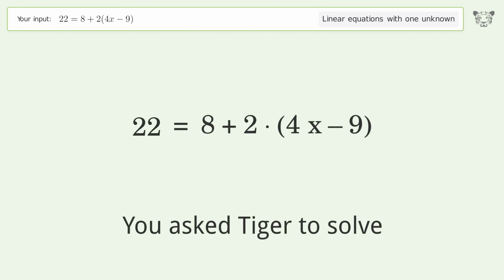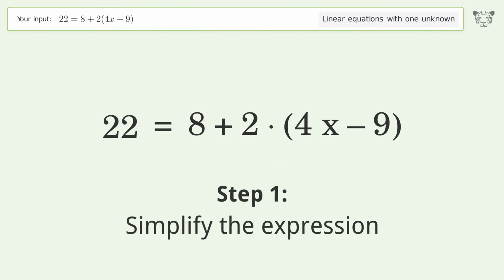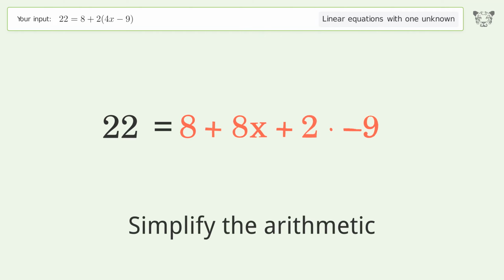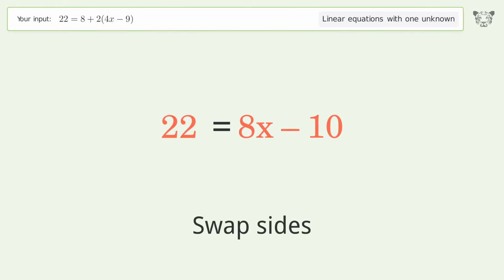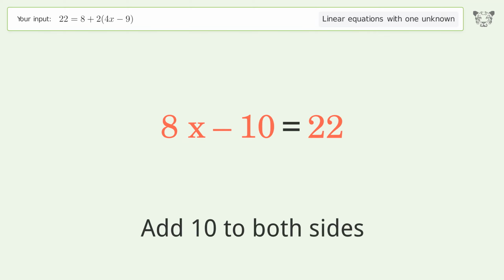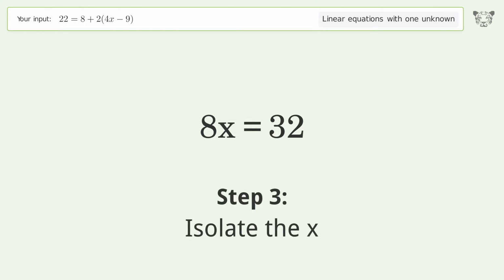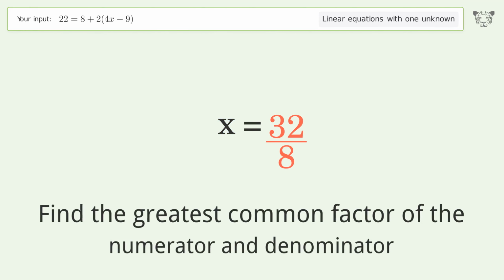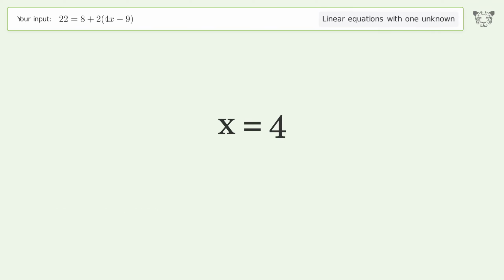Solve 22=8+2(4x-9): Linear Equation Video Solution | Tiger Algebra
Struggling with 22=8+2(4x-9)? Watch our step-by-step video on Tiger Algebra to master this linear equation effortlessly. Also check out for more tips and tricks for dealing with linear equations with one unknown